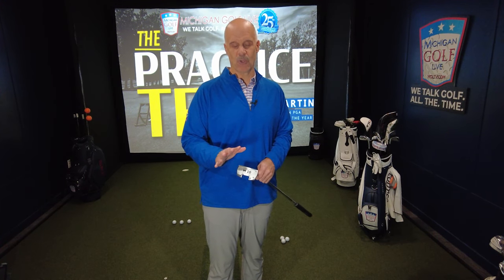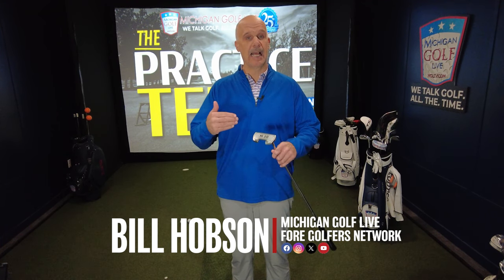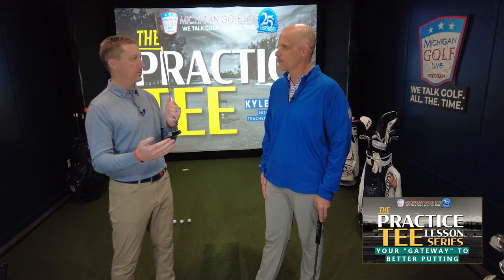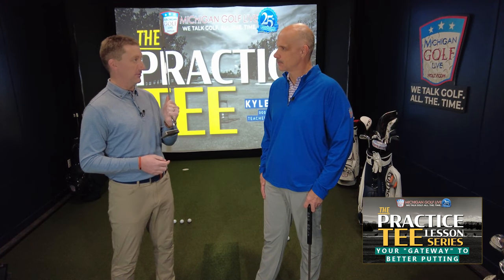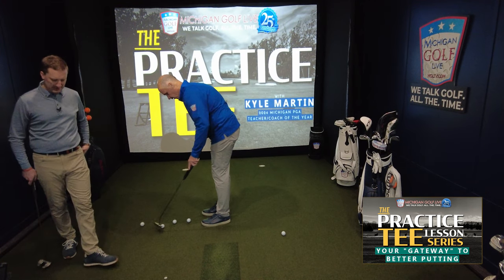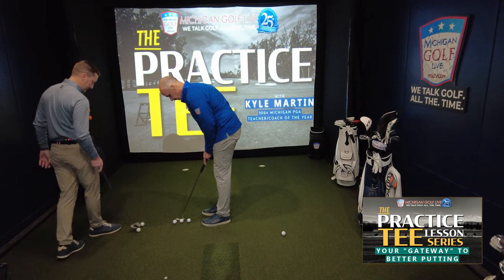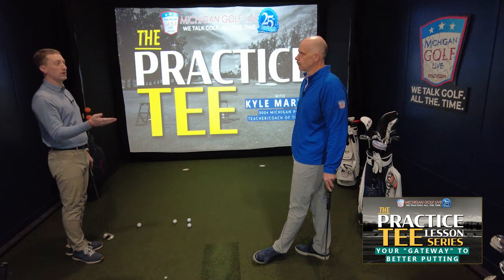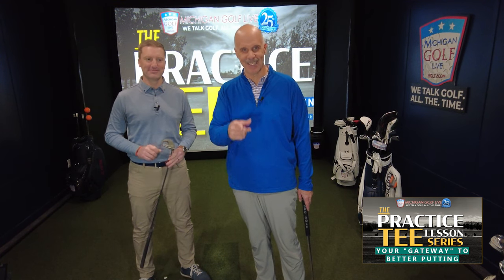Your Gateway To Better Putting - On The Practice Tee w/ PGA Pro Kyle Martin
Welcome to "On The Practice Tee," where we present a 10-minute lesson to help improve your golf game.

Our featured PGA Professional is Kyle Martin, recently named the 2024 Michigan PGA Section Teacher & Coach of the Year.

Today, we turn our attention to the green where far too many of you are struggling to get the ball on line and ending up with multiple 3-putts every round. It's time to change that troubling reality, and you can do it through the simplicity of a drill that centers around 3 balls and a quarter.

We want to hear from YOU with question, comments, frustrations, and suggestions for future Practice Tee topics.

LISTEN TO THE FORE GOLFERS NETWORK PODCAST EVERY WEEK ACROSS ALL PODCAST PLATFORMS!